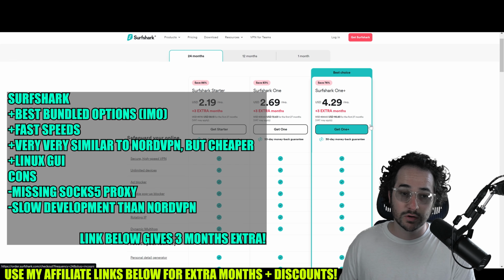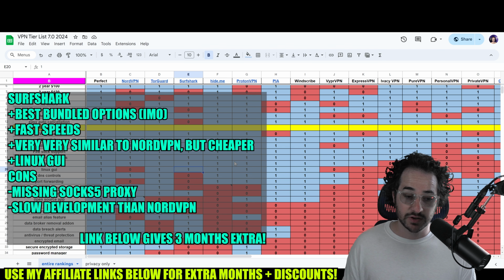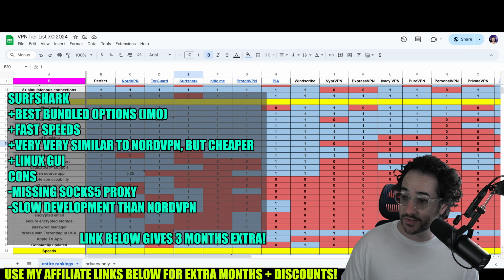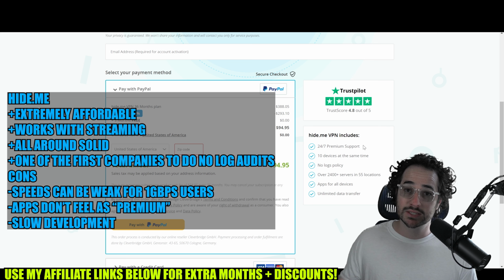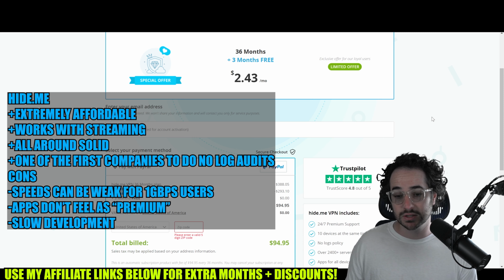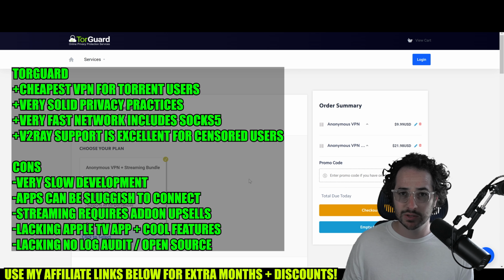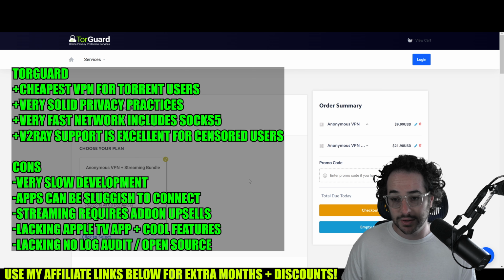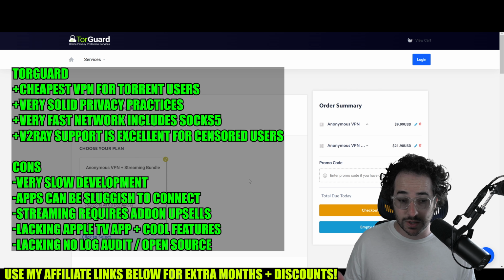Top 5 Best VPNs June 2024 Update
What are the best VPNs for June 2024? Find out now!

🔏 Take the VPN quiz on my website to find the best VPN for YOU!

✅ This is my #1 VPN after testing 70+ providers